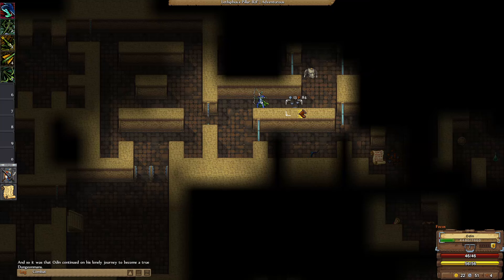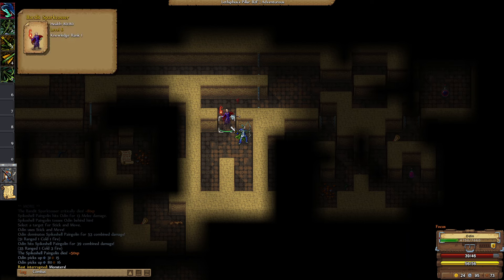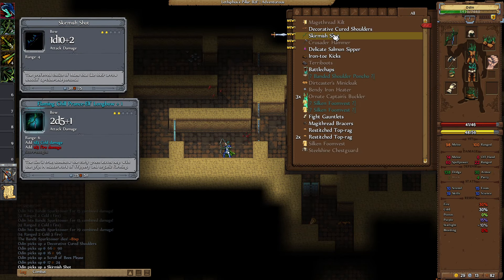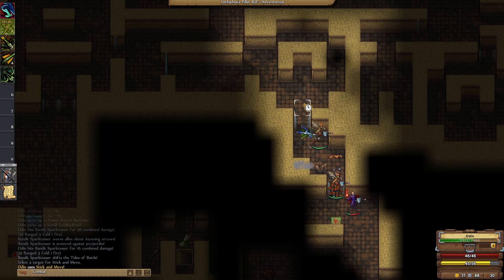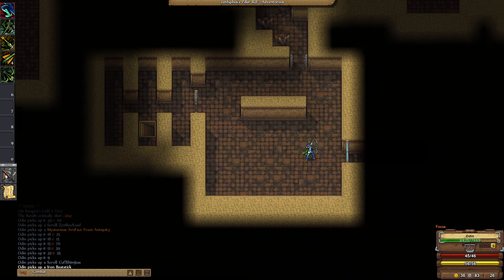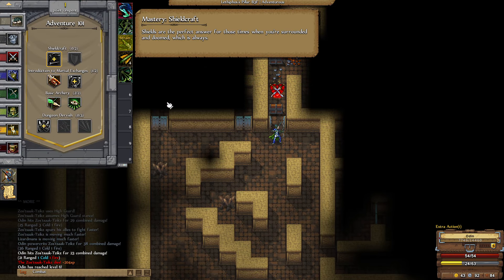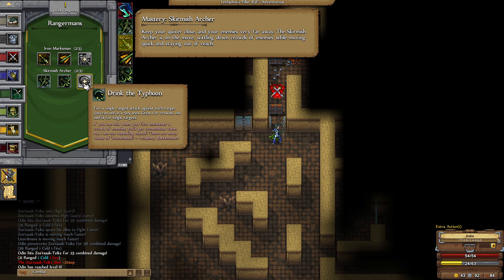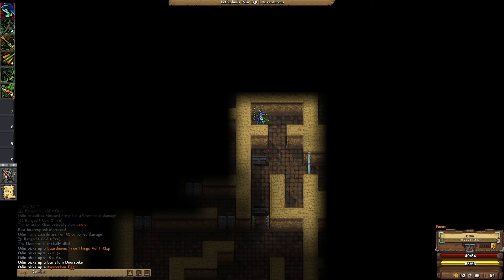Dungeonmans (Roguelite Dungeon Crawler) Episode 04